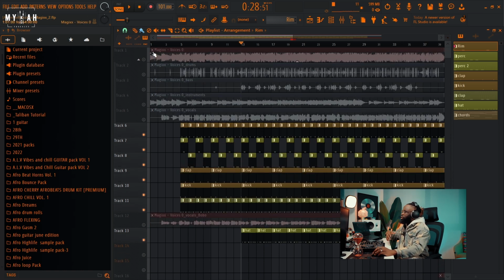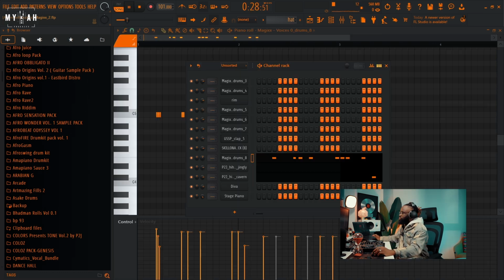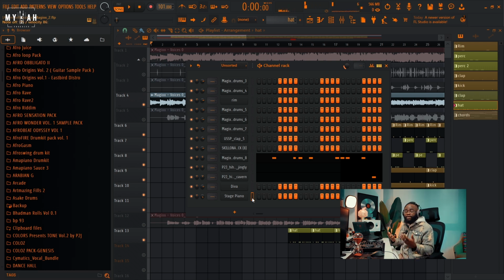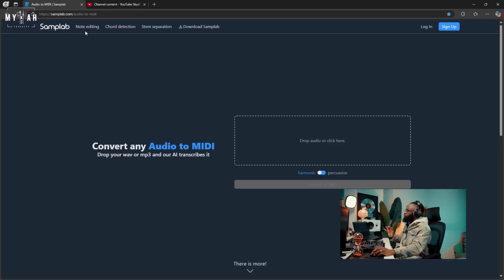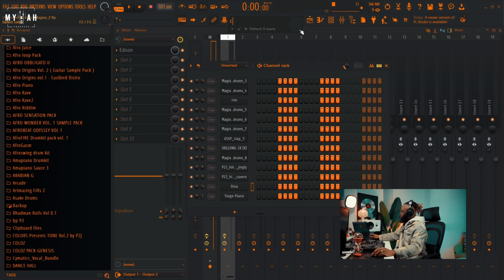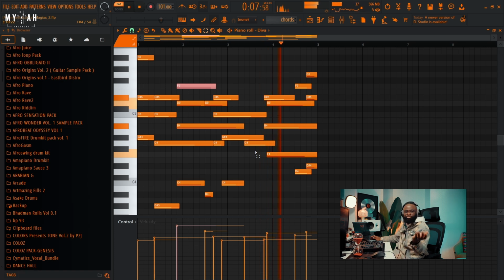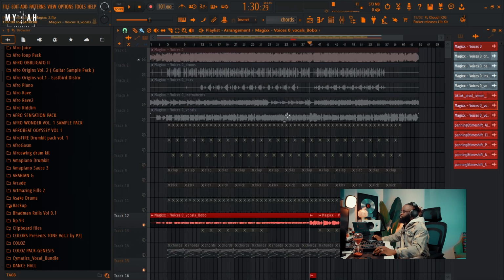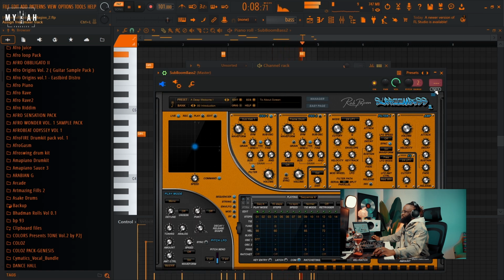How To get The MIDI To Any Song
How To get The MIDI To Any Song🥁 GET THE EXACT SOUNDS I USED
In this video, I showcase how I mix my beats. Hope you enjoy it.

00:00 Intro